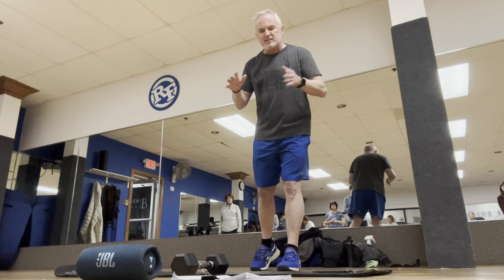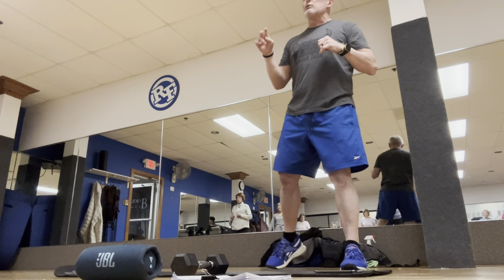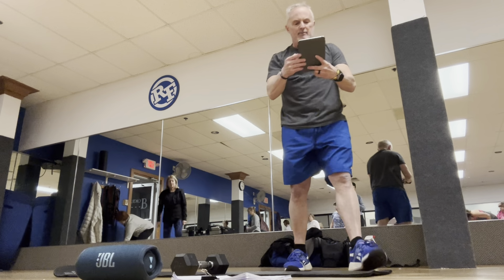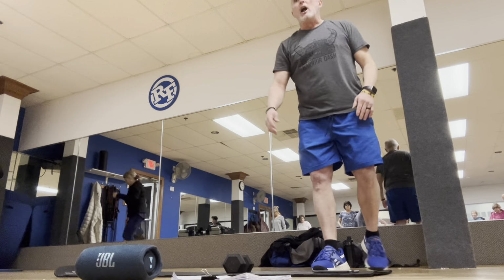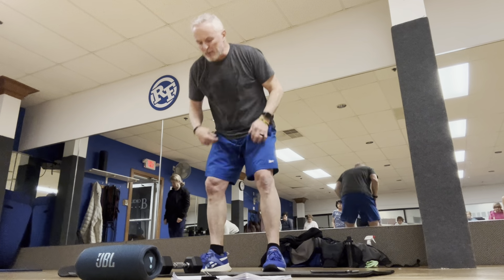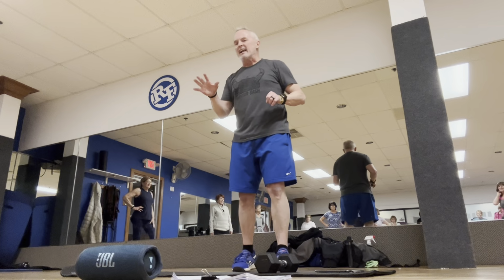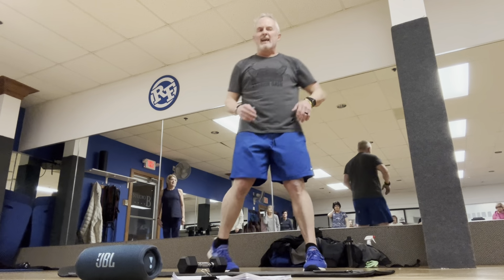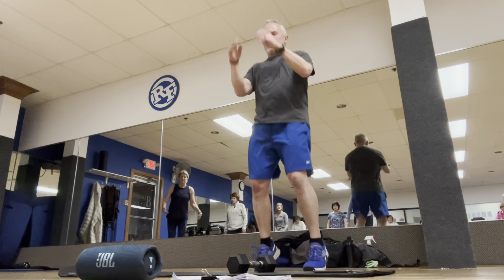GET YOUR CARDIO IN 1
This 30-minute, highly-adaptive class will get your heart rate up & your body moving! All moves can be scaled up or scaled down to nearly any fitness level. You need some floor space & a single medium hand weight. No moves take place on the floor in this class.